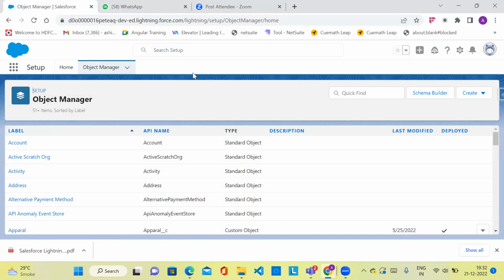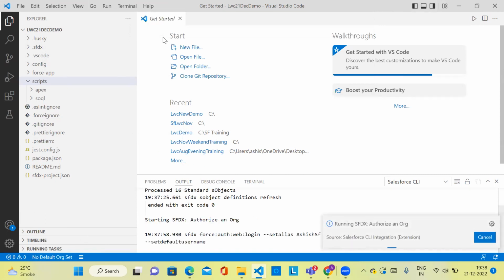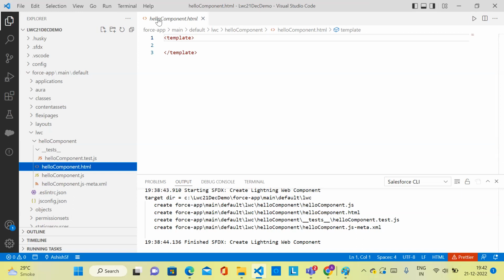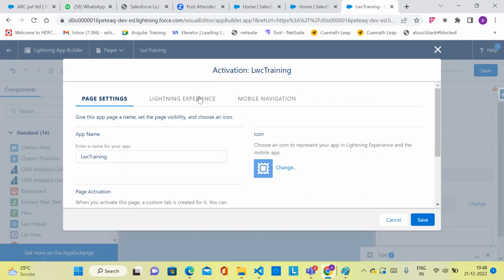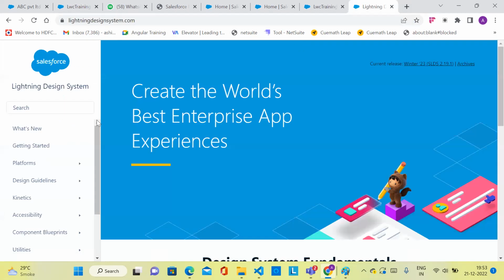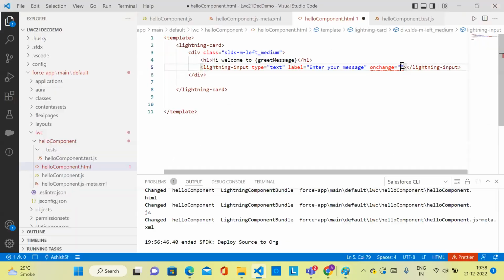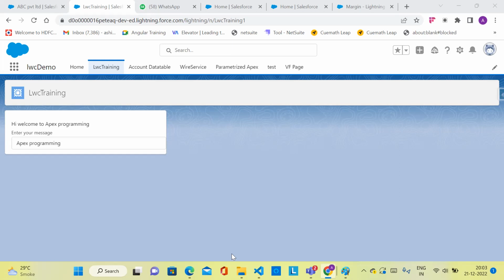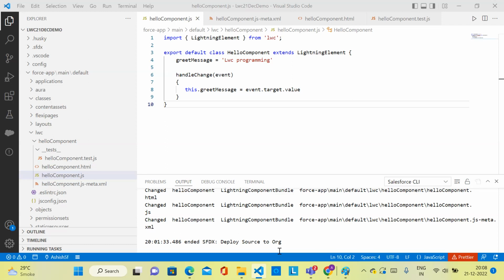Lightning Web Component [LWC] Demo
SV Tech Soft provides Salesforce LWC (Lightning Web Components) Online training course is good and gets through a lot of material and detail explanation.

Lightning web components are custom elements built using HTML and modern JavaScript. In this course, candidate will learn how to program Lightning Web Components with markup, JavaScript, CSS, Apex, and the Salesforce Lightning Design System (SLDS). This complete course provides in-depth overview of new Lightning Web Component programming with alot of attention towards an existing understanding of Aura components onto the concepts that exist in the new framework programming model

The course will mainly focus on Custom Lightning Web Component development. If you want to be competitive in the Salesforce Developer job market, NOW is the right time to learn LWC.

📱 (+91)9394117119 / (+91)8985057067